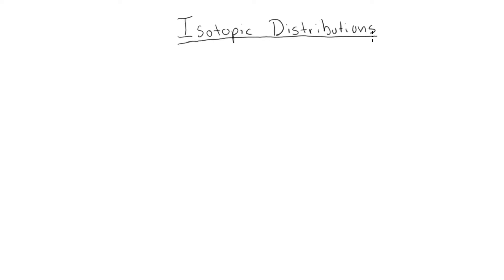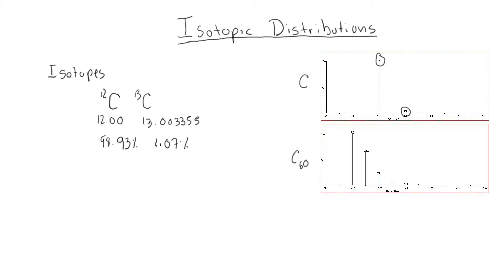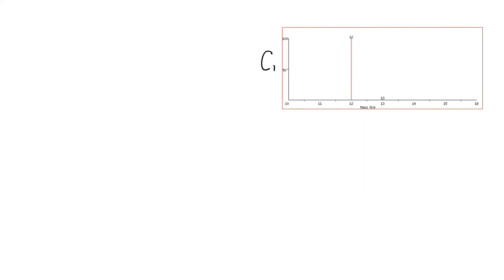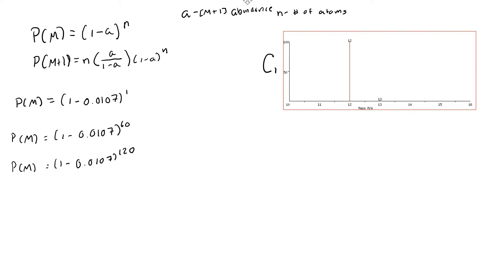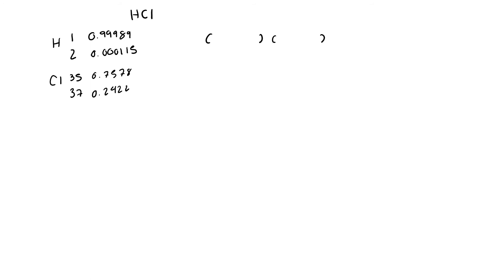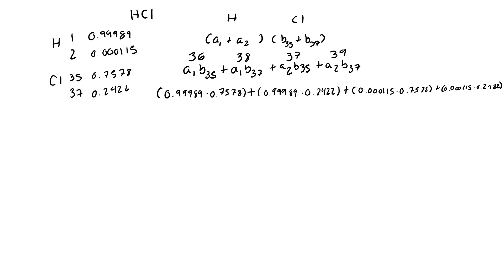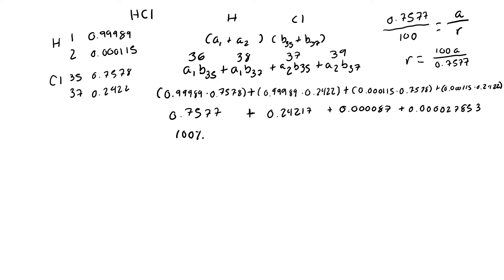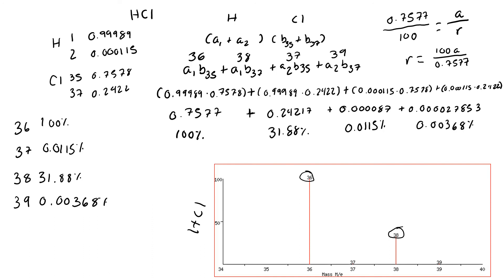Calculating Isotopic Distributions | Mass Spectrometry Tutorials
Mass Spectrometry tutorial on what Isotopic Distributions are and how to calculate them.

Topics:
What Isotopes are?
What Isotopic Distributions are?
How to calculate the abundance of the M and M+1 ion with one element compound?
How to calculate the isotopic distribution of multi-element compounds?